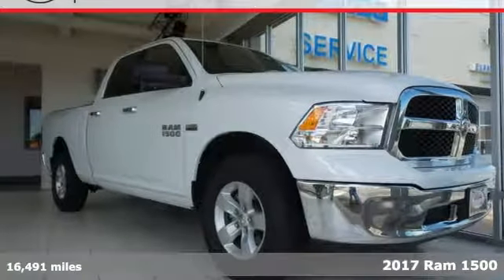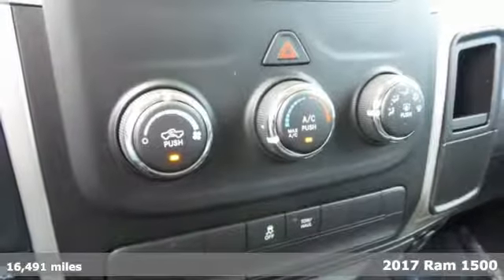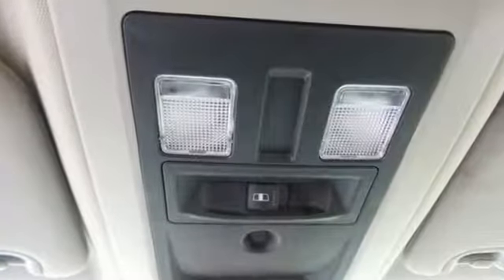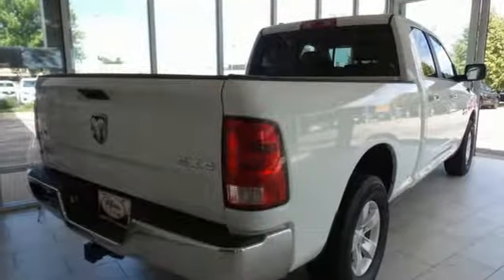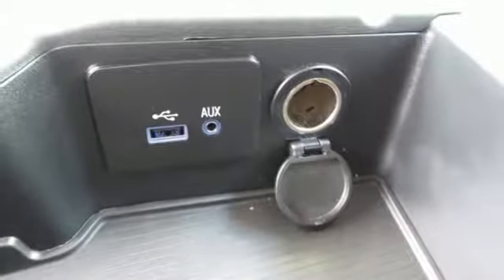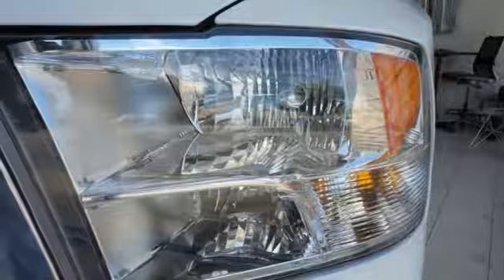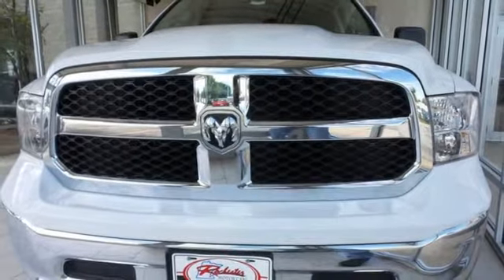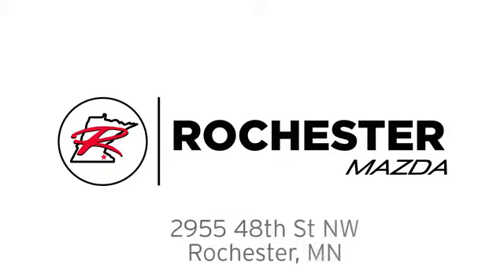Used 2017 Ram 1500 Rochester MN Winona, MN Z2408 - SOLD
Year: 2017
Make: Ram
Model: 1500
Trim: SLT
Engine: HEMI 5.7L V8 Multi Displacement VVT
Transmission: 8-Speed Automatic
Color: White
Interior: Light Frost Beige/Canyon Brown
Mileage: 16491
Stock #: Z2408
VIN: 1C6RR7GT5HS515900
New Price! 2017 Ram 1500 Bright White Clearcoat SLT Clearance Special Priced below KBB Fair Purchase Price! Clean Vehicle History Report, Bluetooth, Non Smoker, Cruise Control, USB Port, Portable Audio Connection, 17" x 7" Aluminum Wheels, Rear Window Defroster. Free Autocheck Vehicle History Report, please call and request!brbrbrWe look forward to earning your business. Rochester Mazda 2955 48th St NW, Rochester, MN 55901. Part of the Rochester Motor Cars Family.

-Customer Enthusiasm
-Employee Satisfaction
-Financial Performance
-Market Effectiveness-
-Ongoing Improvement

Address:
2955 48th Street Northwest Rochester